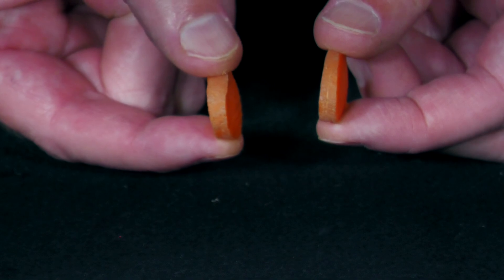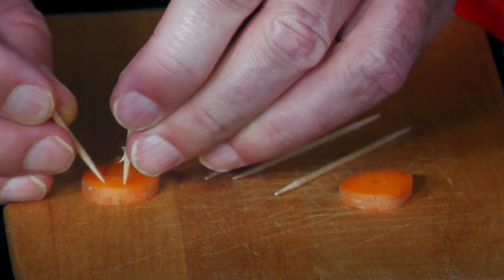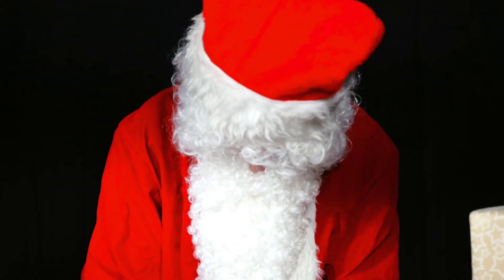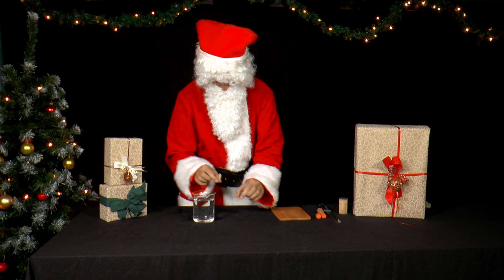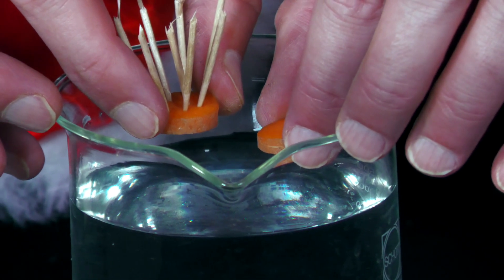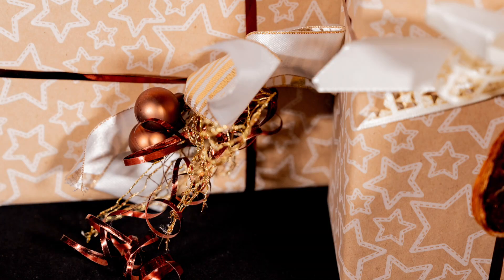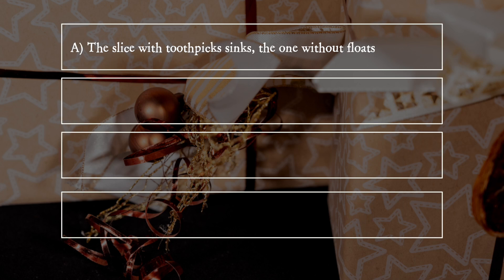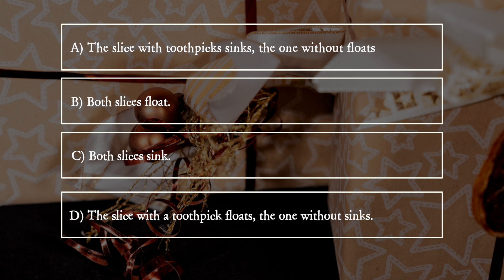PiA - Physics in Advent 2023 - question 07